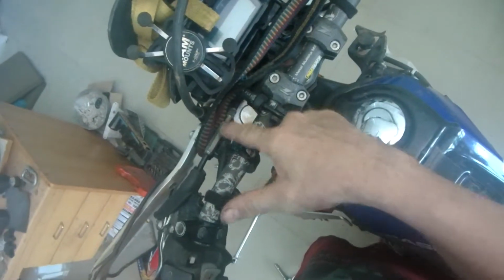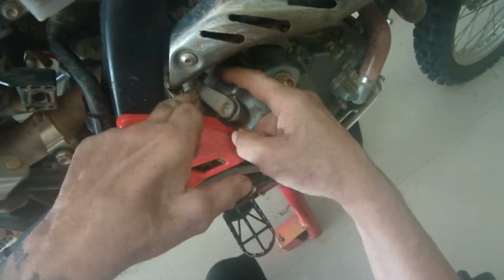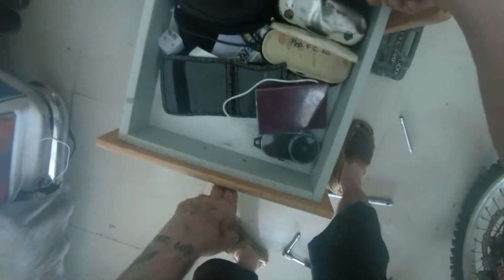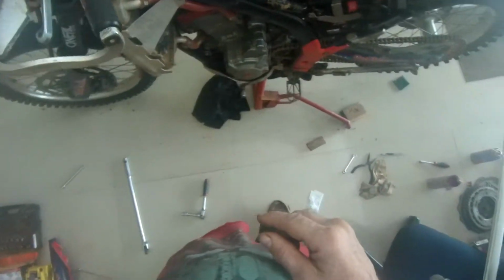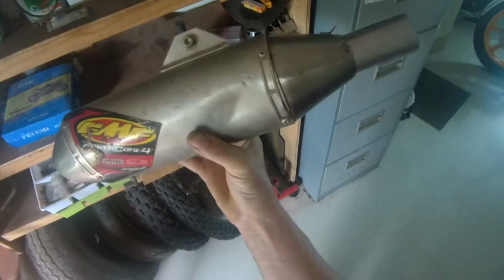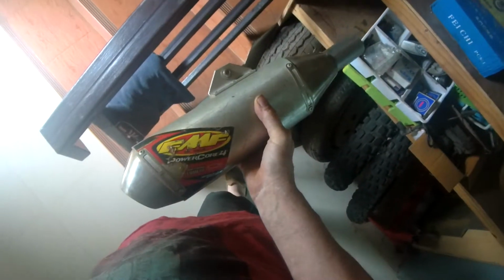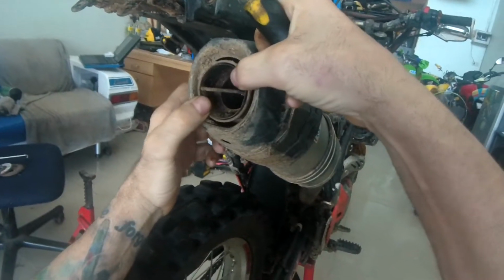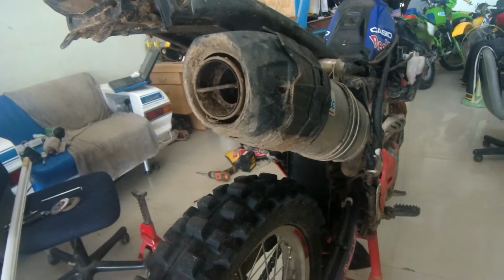CRF250L: prep for enduro, 4.clutch adjustment and LOUD exhaust mods.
a quick run through of how the clutch works, and how to adjust it correctly.
next up is noisy pipes, these are activly targetted by the MHS and Pai police now and its a 1000bt fine. heres a way to dampen the noise.